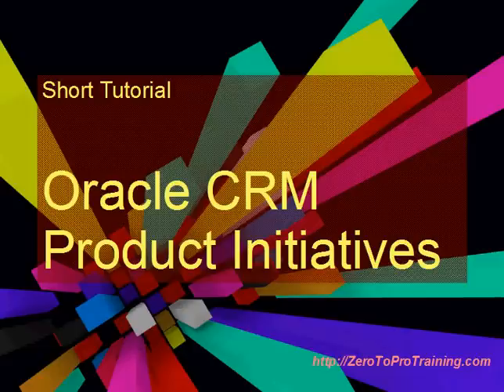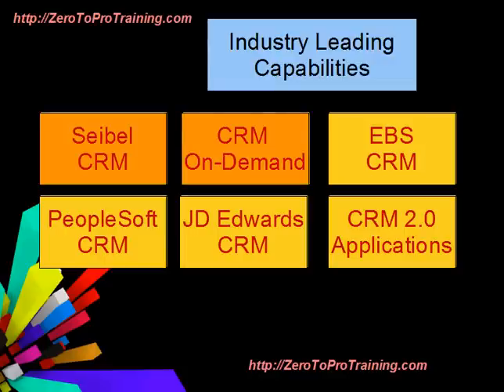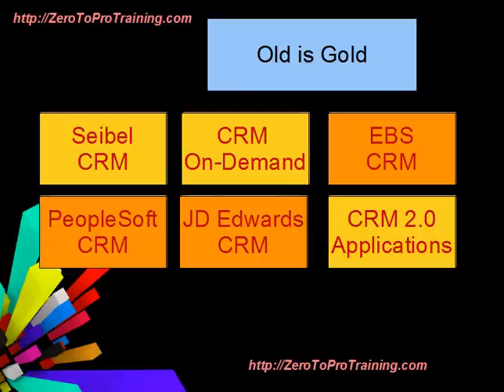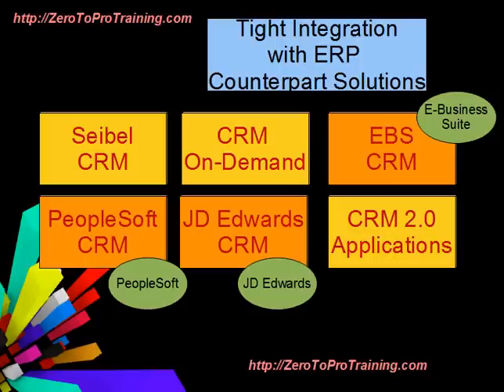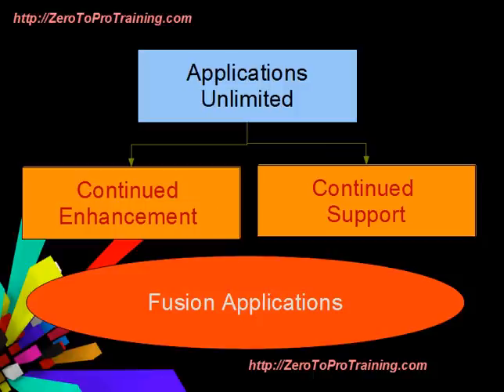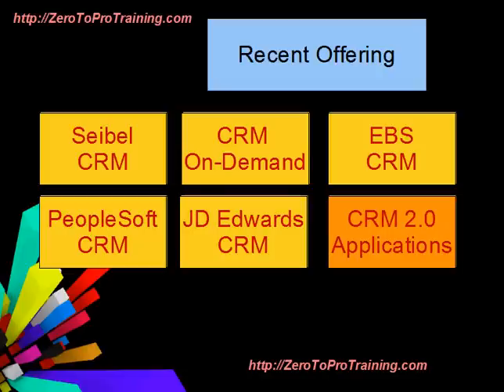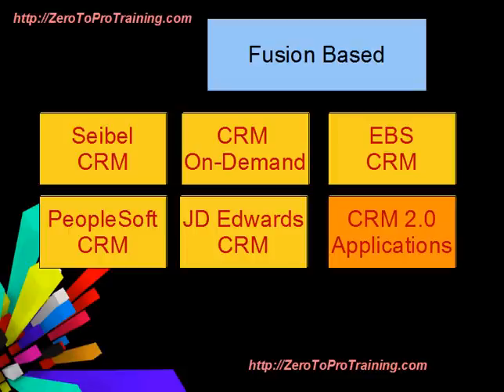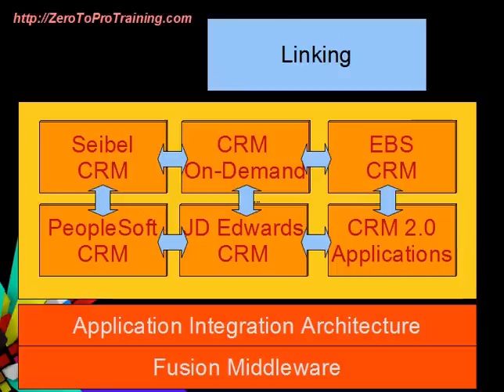Short Tutorial - Oracle CRM Products